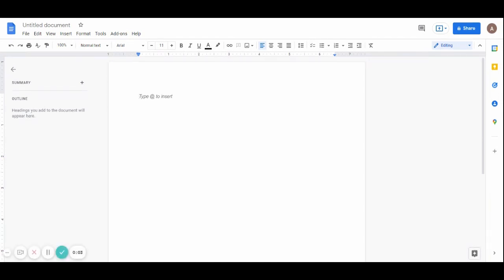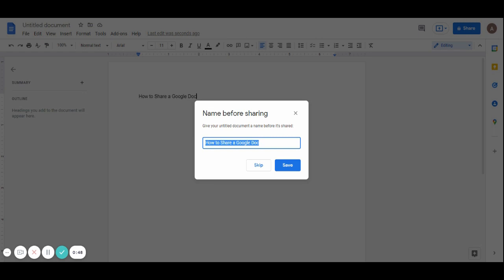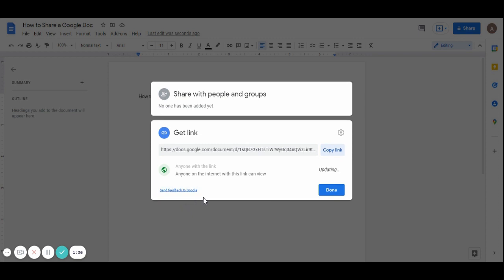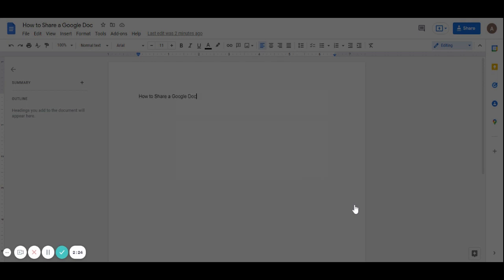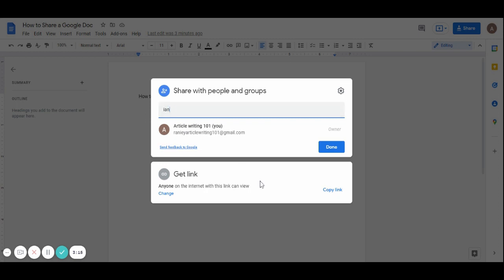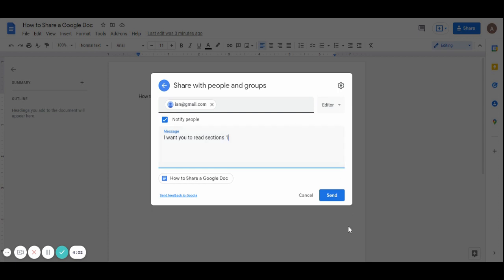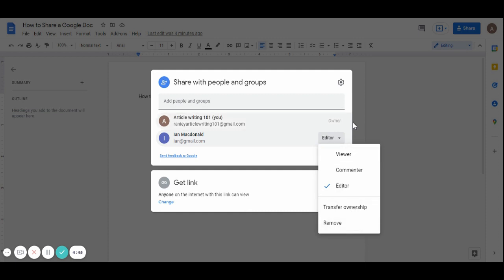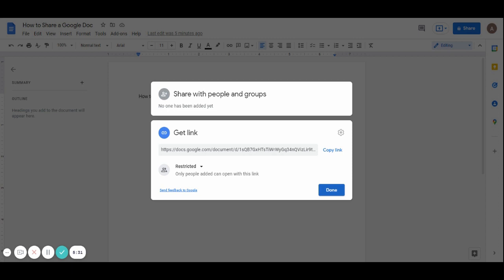How to Share a Google Doc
Sharing a Google Document is easy. There are two ways to share a Google Document:
-By giving access to anyone with the link
-By adding specific email addresses

Dive in for more.